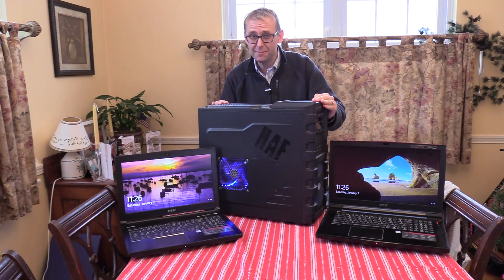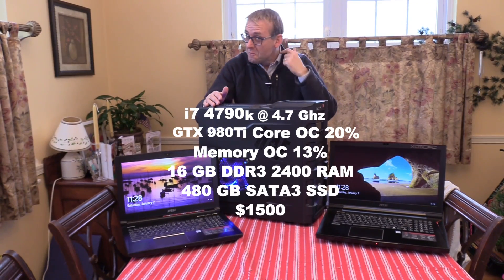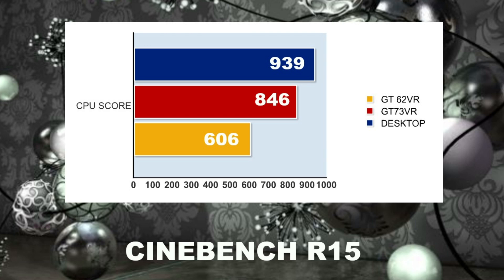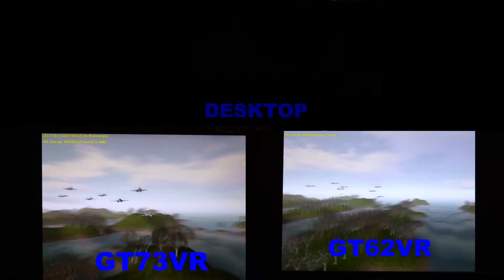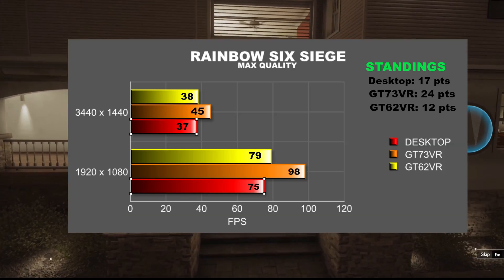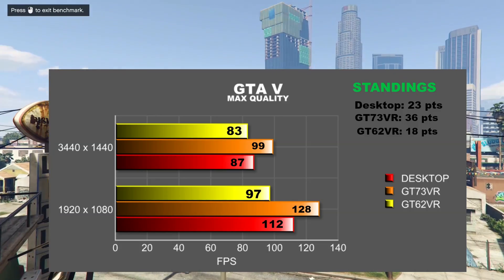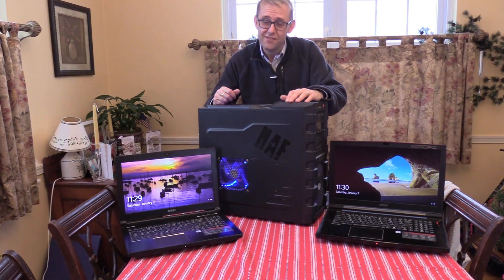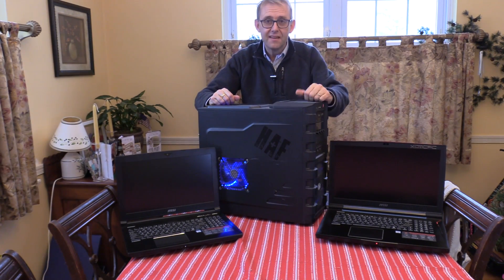CAN A GTX 1070 & GTX 1080 LAPTOP BEAT AN i7 4790k/GTX 980Ti DESKTOP ?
Get high-quality skins & wraps for your laptops, phones, and handhelds here 👉 m2skins.com The gap between a high end desktop and a high end notebook is getting smaller each generation. I pit an overclocked i7 4790k @ 4.7Ghz / GTX 980Ti overclocked against an MSI GT62VR i7 6700hq/ GTX 1070  (with overclocked GPU) and an MSI GT73VR i7 6820hk at 4.1Ghz/GTX 1080 (GPU overclocked).
Tests used:
Cinebench R15, Handbrake, Passmark, PC Mark 8, Firestrike, TimeSpy, Rainbow Six Siege, Rise of The Tomb raider, Metro Last light, GTA V